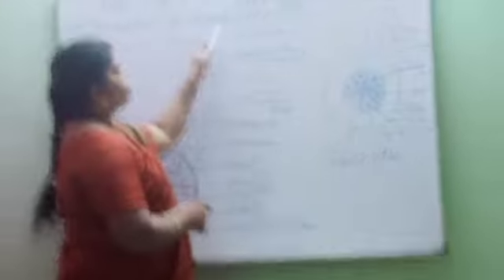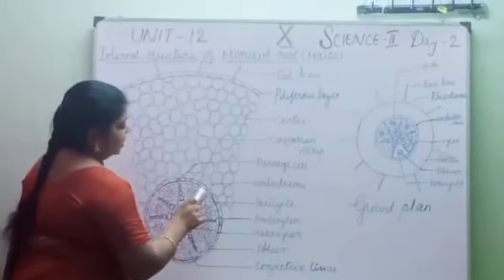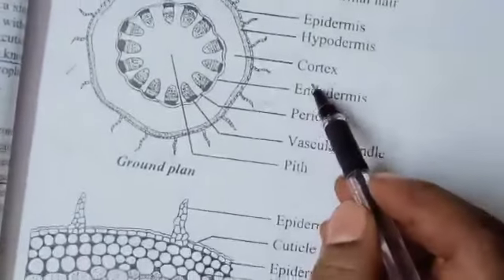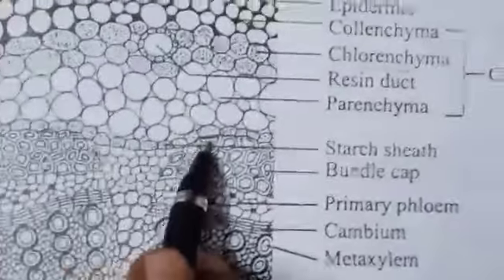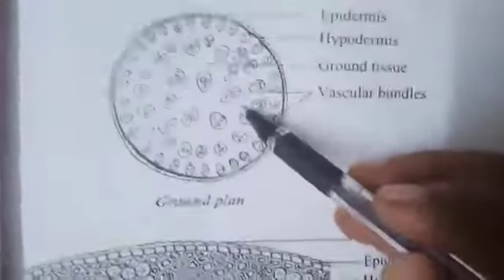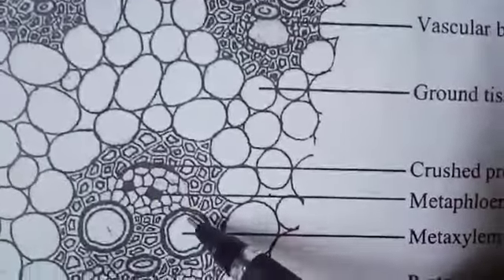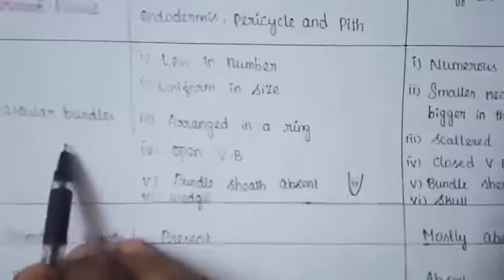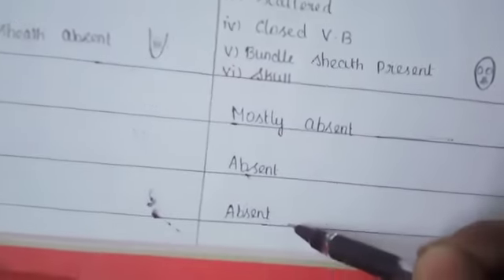10th- SCIENCE-2 - ( plant anatomy & plant physiology) - Part -2